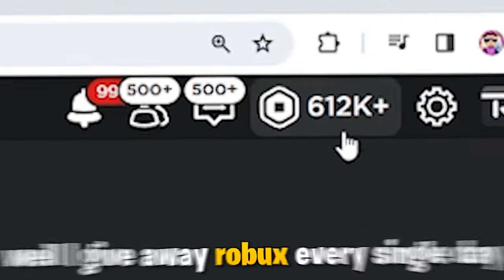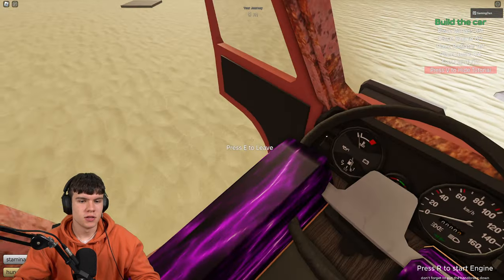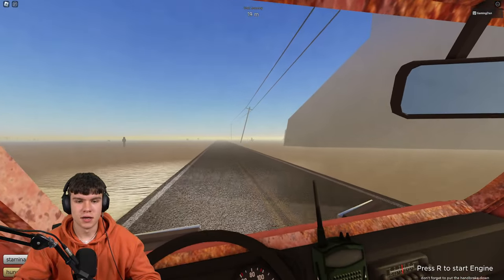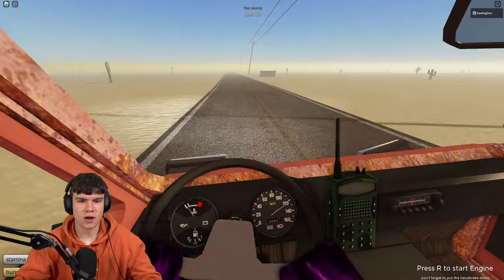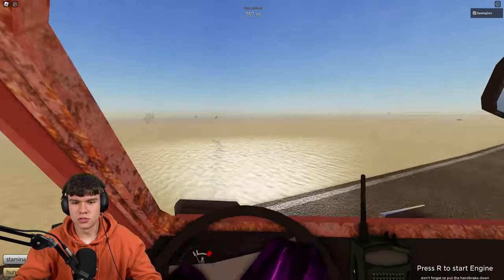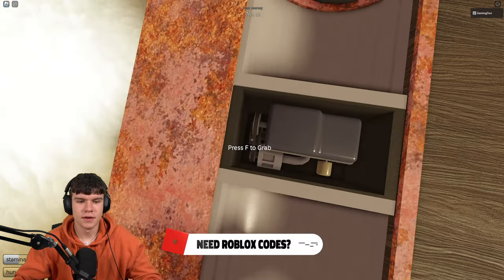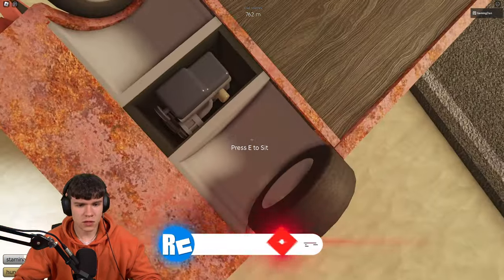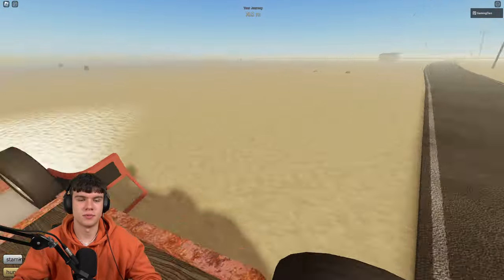How To FIND AND USE THE GOLDEN ENGINE In Roblox A Dusty Trip!